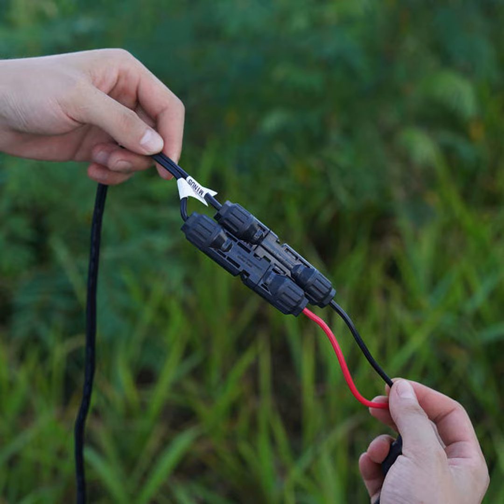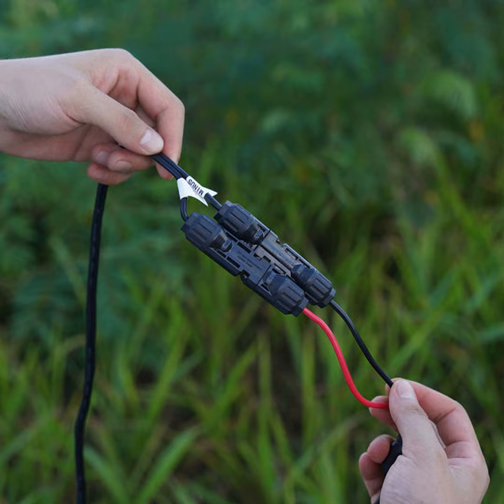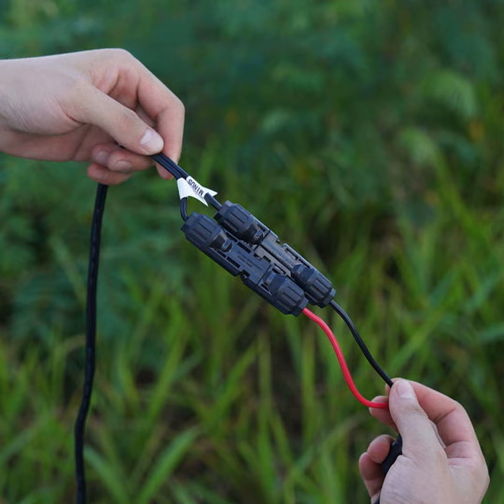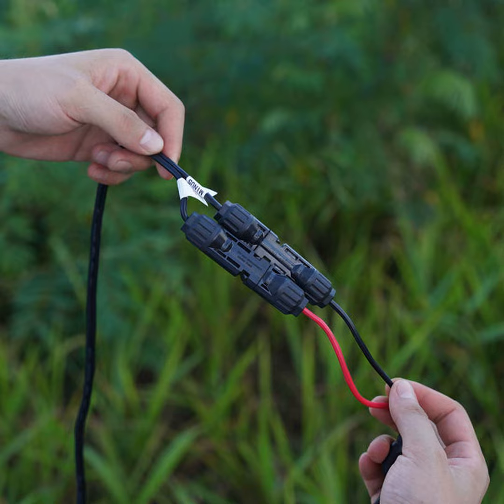MC4 CONNECTOR: ALL YOU NEED TO KNOW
Learn About the Unsung Heroes of Solar Energy

Join host John Smith as he explores the components that make solar power possible through his podcast "Green Energy Insights." In this episode, John gives a quick and humorous overview of the ubiquitous yet little-understood MC4 connector.
 What are MC4 Connectors?

Did you ever wonder how solar panels are linked together? MC4 connectors are the unsung heroes that efficiently transfer energy between panels. John explains how these durable connectors are built to last under any weather conditions. He also discusses their clever locking mechanism and ability to minimize power loss.
 Key Takeaways

Listeners will learn about the MC4's electrical specifications, typical applications, and why they have become the solar industry standard. John delivers the key details in his engaging style to help you gain a new appreciation for these small but critical components. Don't miss this insightful look behind the scenes of green energy technology.